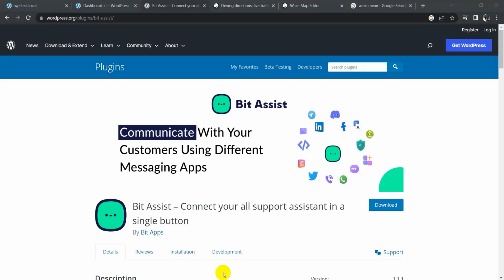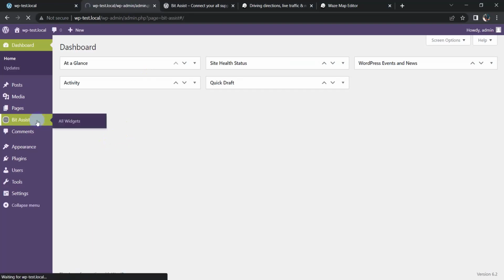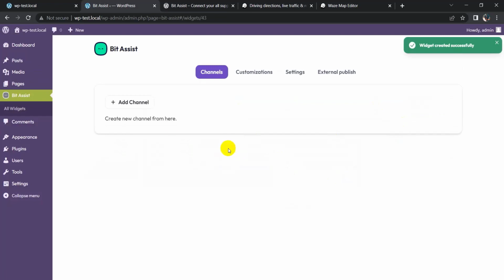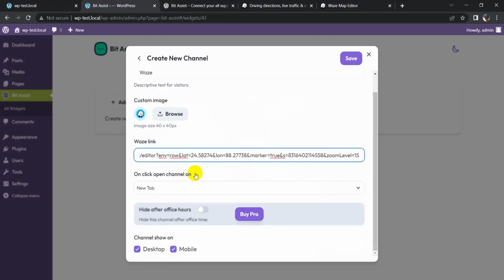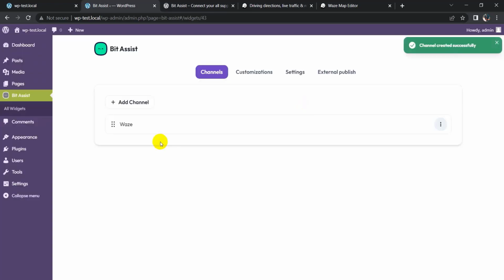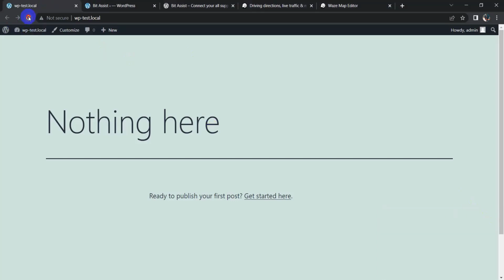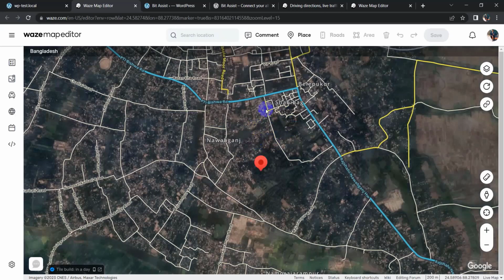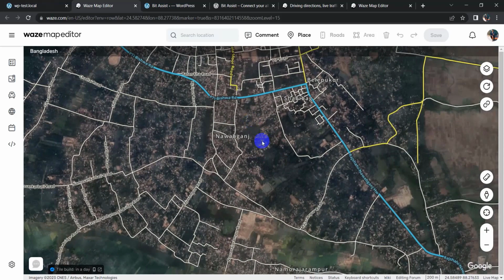How To Add Waze Map On A Button On Your WordPress Website Using Bit Assist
In this video we will show you how to add Waze Map on a button on your WordPress website. For this we will use Bit Assist WordPress plugin. Bit Assist helps you to connect 20+ social media software on your website.

✔ AVAILABLE CHANNELS:
1.
2.
4.
7.
9.
19.
27.